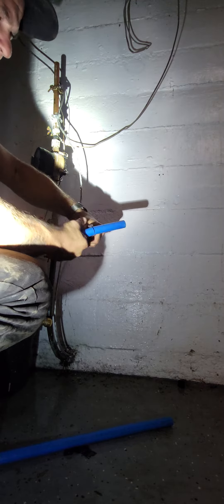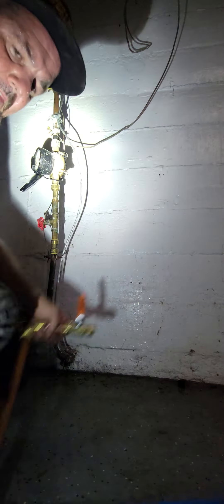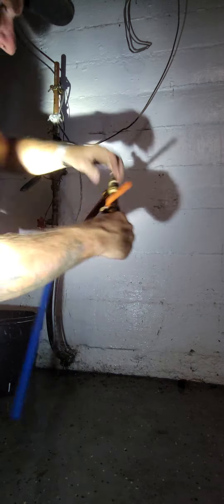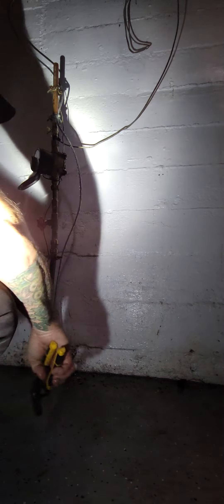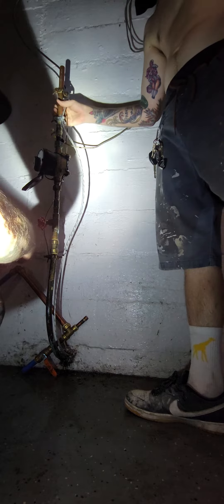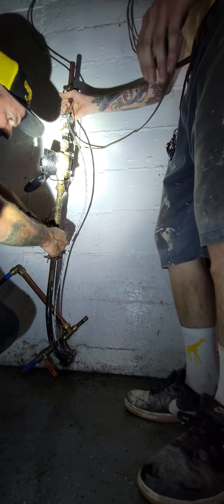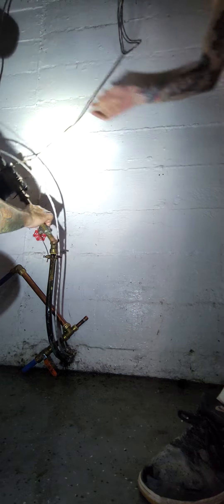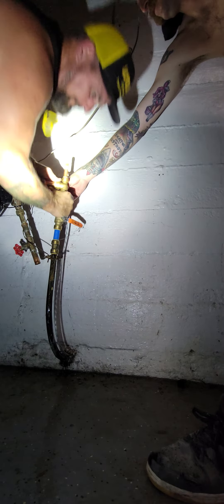Water meter construction bypass video "temporary"